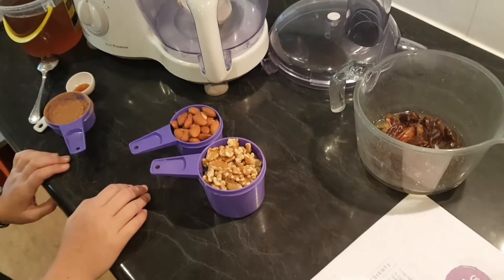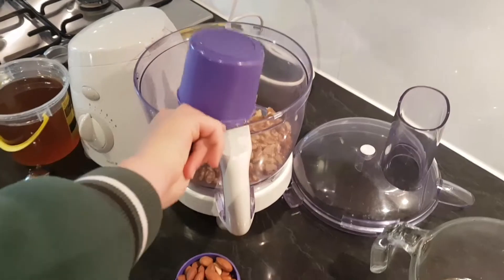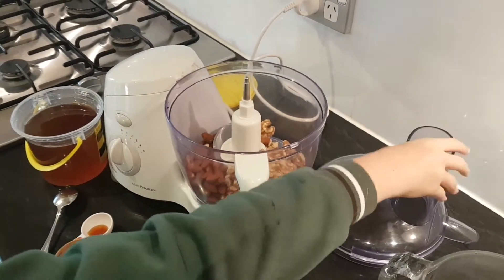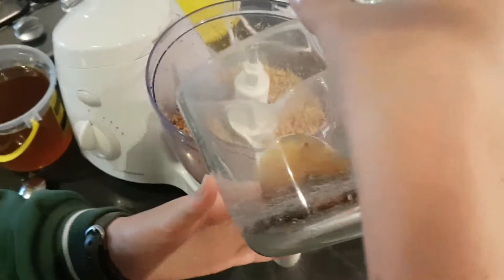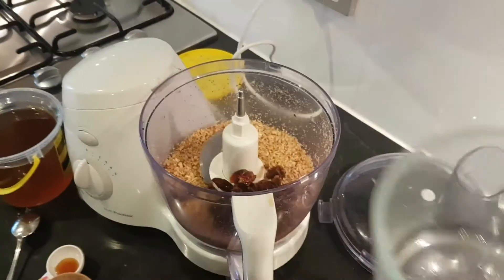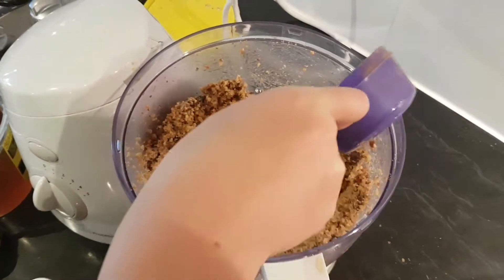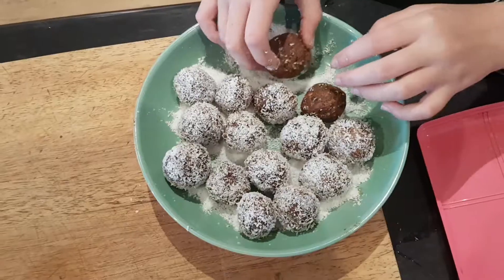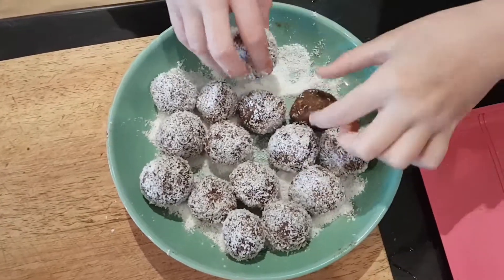Choc Bliss Balls